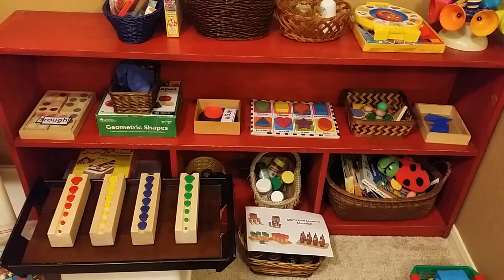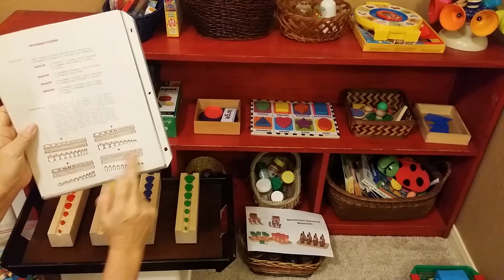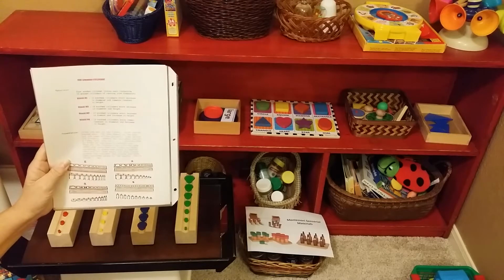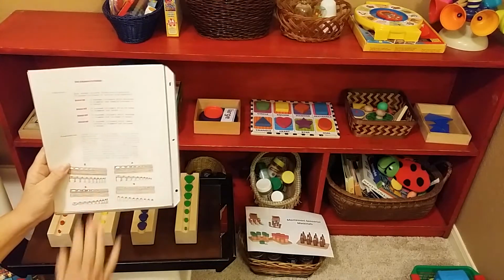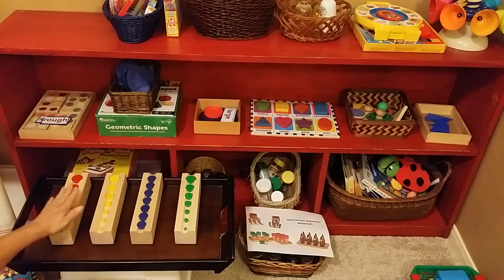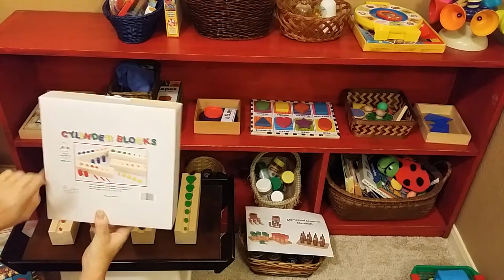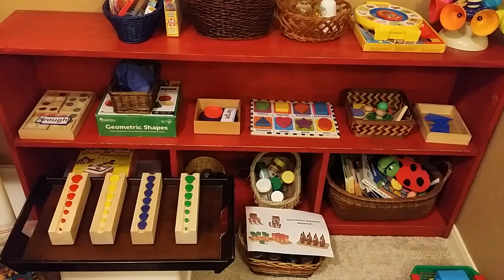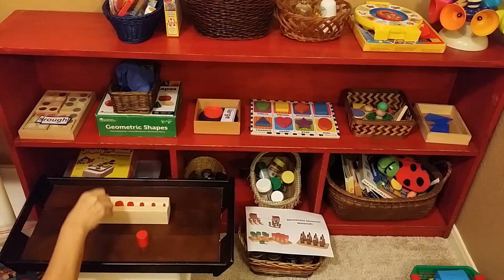TEACHING CHILDREN Sensory Skills by Dianna Apineru: Knobbed and Knobless Cylinders (Montessori)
The Knobbed and Knobless Cylinder blocks diameter and height progression, digression, variation and size discrimination skills in a tactile way. Use of this material hones the child's fine motor skills and hand muscles to be ready for beginning writing.  Start with only 1 block once they master that introduce the second block and they can master doing 2 blocks together and so on until they can do all 4 blocks blindfolded.  This is meant to be a process and not done in one day.
Go slow and keep it fun!

The product I use is a blend of the Knobbed and Knobless Cylinders and keeps the cost down and the space needed for displaying is less. Marvel Education MTC-414 Wooden Cylinder Blocks. You can use these for teaching primary colors too! The price has increased since I bought my set.

Teaching Children by Dianna Apineru: Best Coaching 4 Life Success - Dianna Apineru a trained Montessori teacher with a degree in Early Childhood Education, has owned 2 Montessori preschools, has been a single parent of 21+ years, is a Family Life Coach and Motivational Speaker.

Watch my videos on teaching children 0 to 6 year old: Language, Math, Geography, Botany, Zoology, History, Practical Life, Sensory skills, Art, etc.

Share these videos with friends.